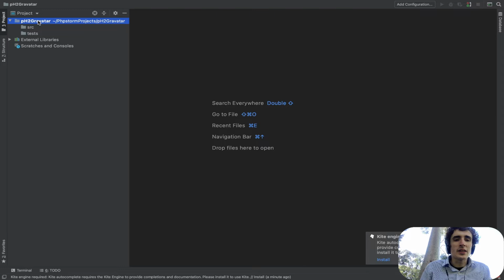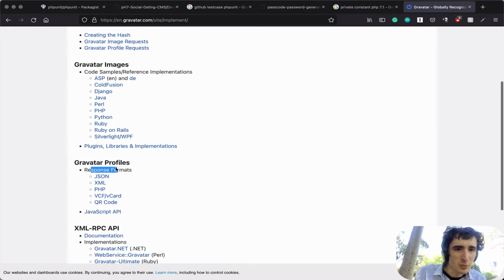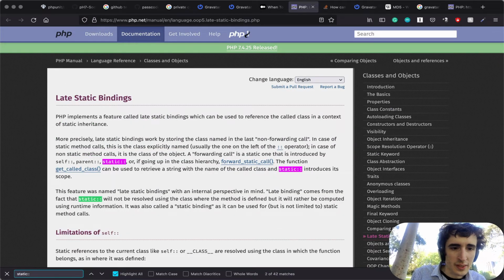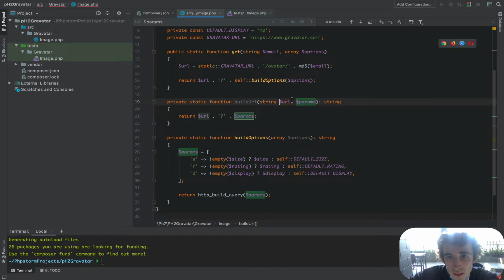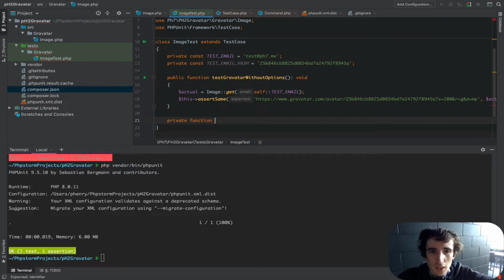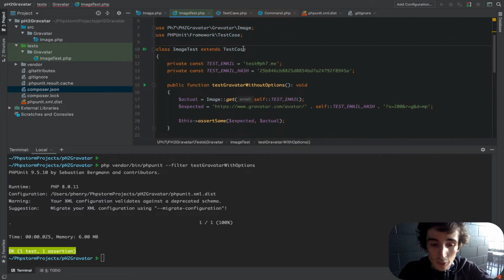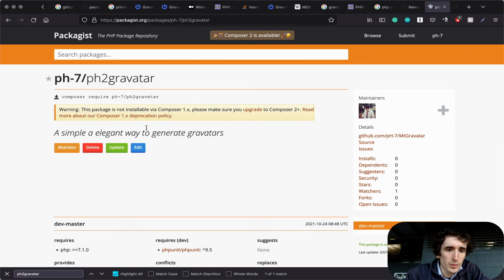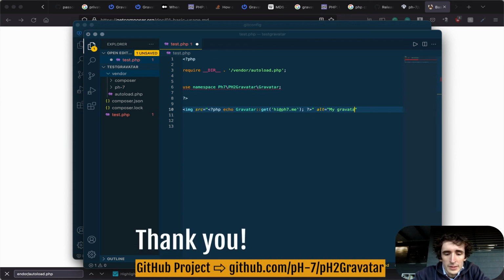✅ Create a Composer PHP Gravatar library 🖼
👉 Let’s build a PHP Gravatar library together 🤗 And let's publish it to packagist.org